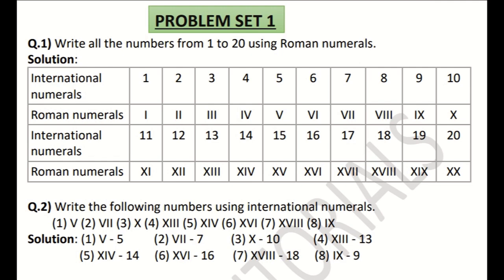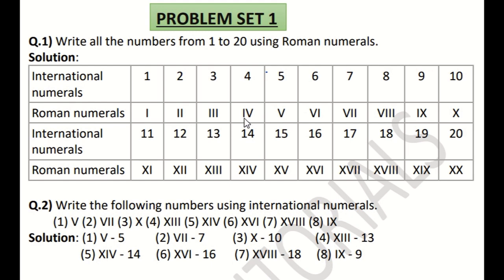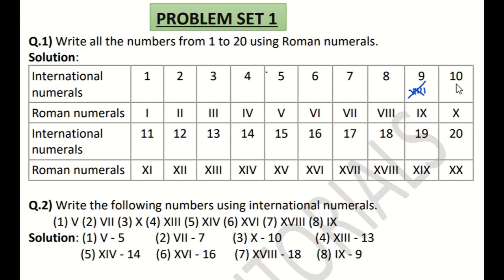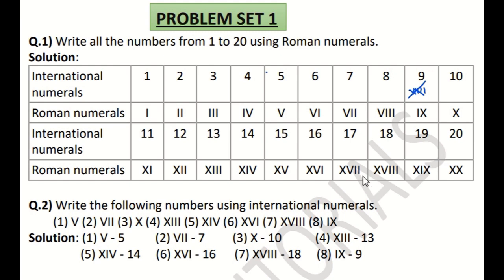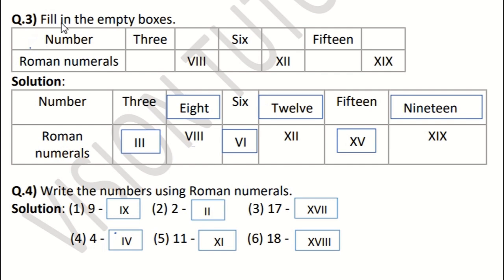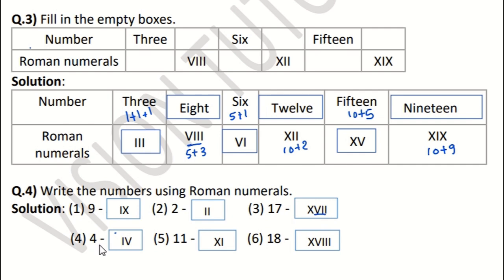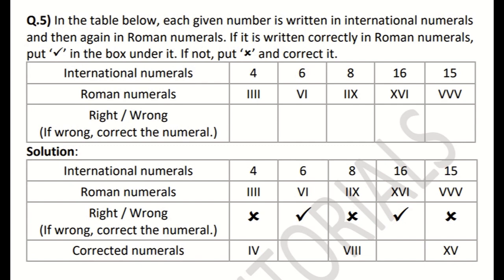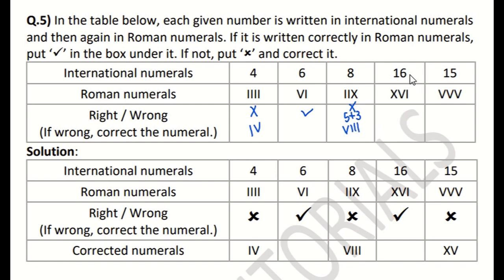Problem Set 1 Chap-1 Roman Numerals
Detailed explanation of problems given in Problem set 1 of chap 1- Roman Numerals